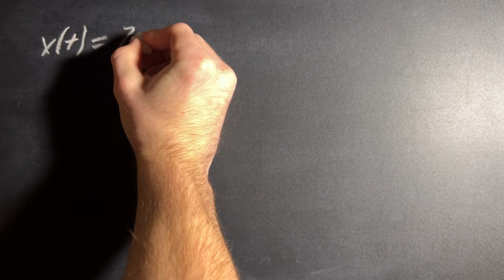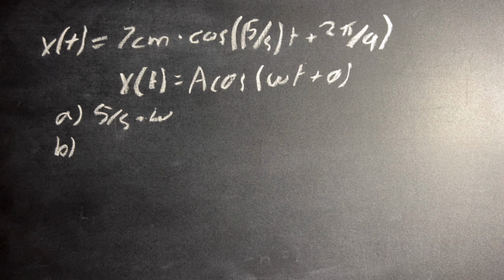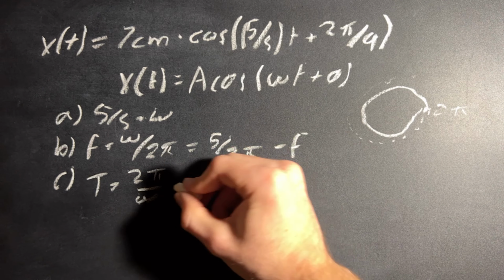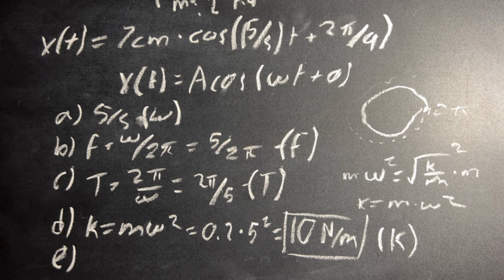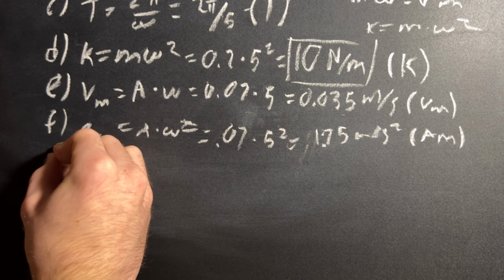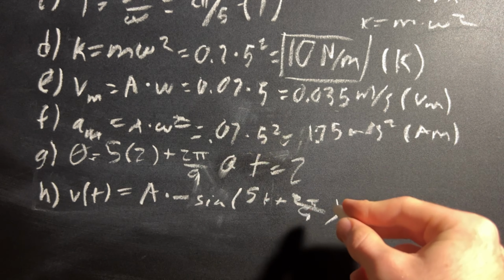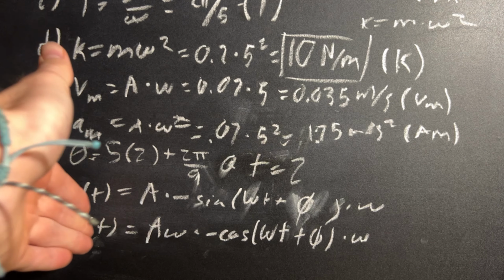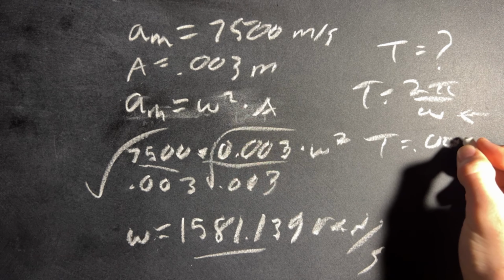These Physics Questions are So Boring They’ll Put You to Sleep ASMR (Simple Harmonic Motion)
Hello! today I will be working with simple harmonic motion and a displacement equation. Enjoy and hopefully it helps you relax and fall asleep!